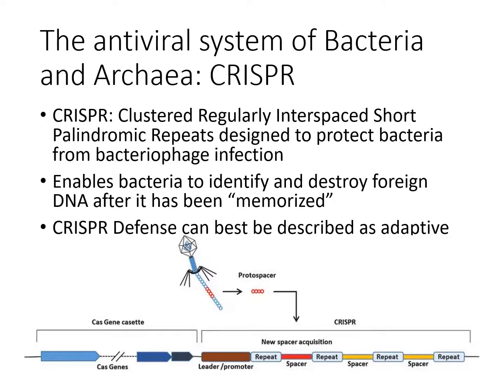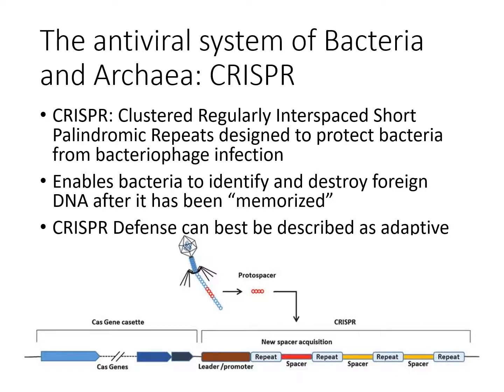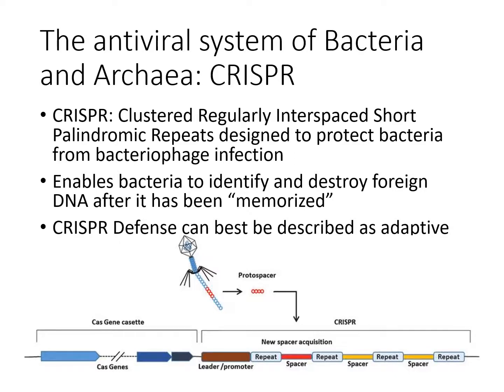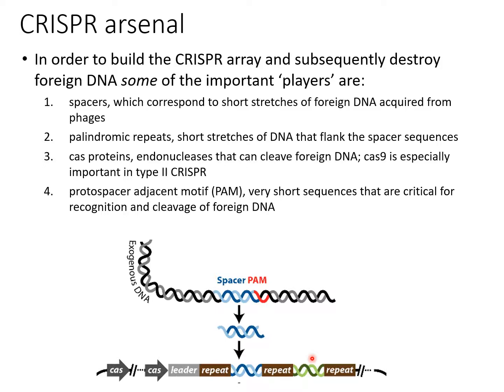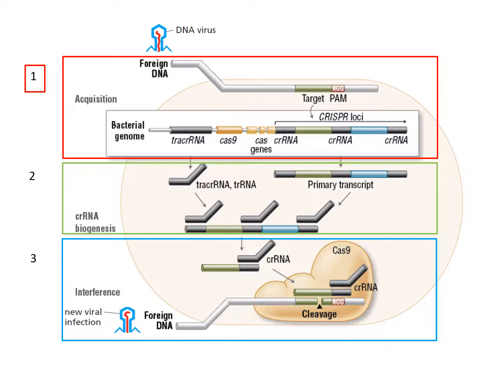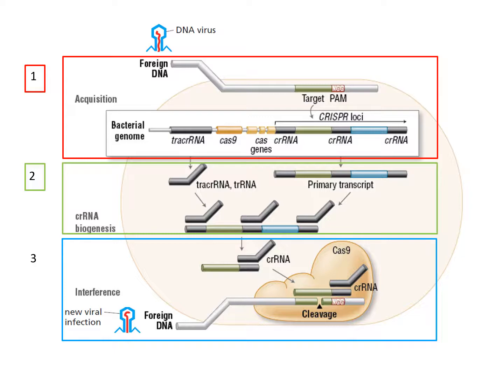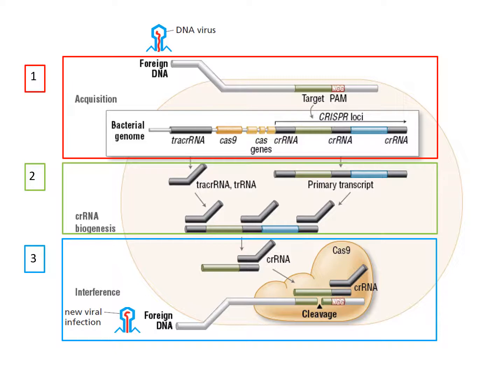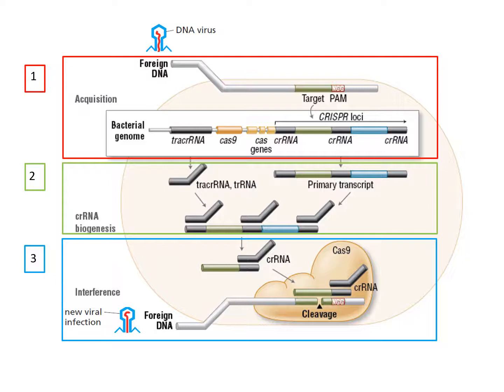CRISPR in snippets PART 1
The basics of how CRISPR works in bacteria.